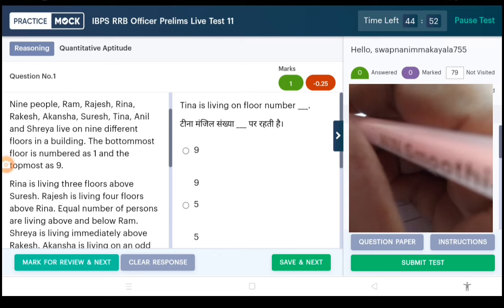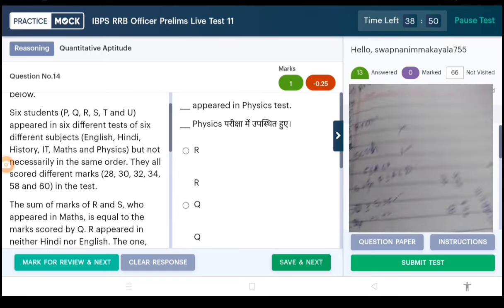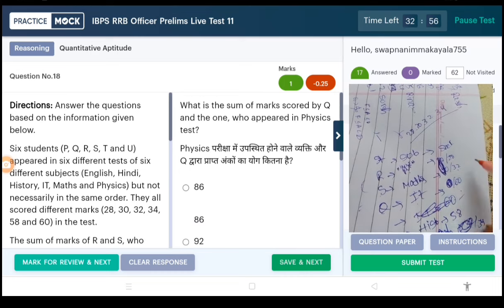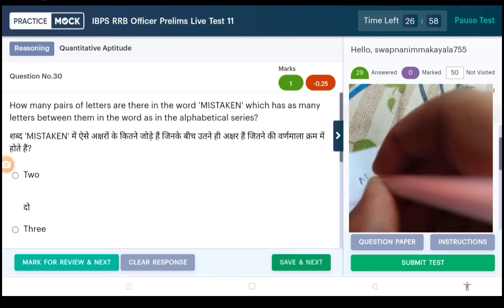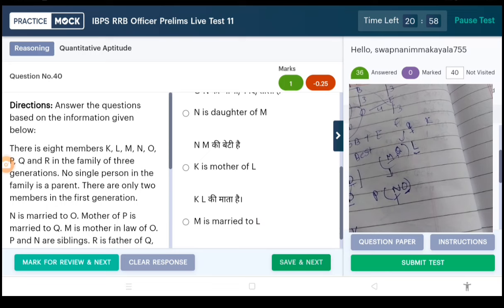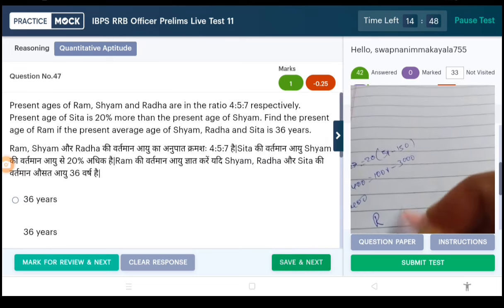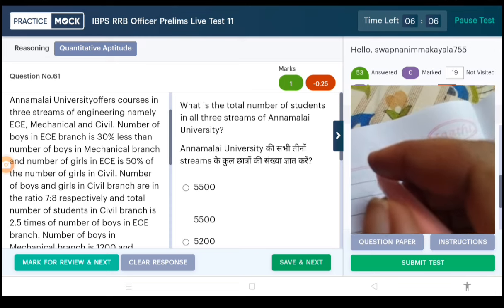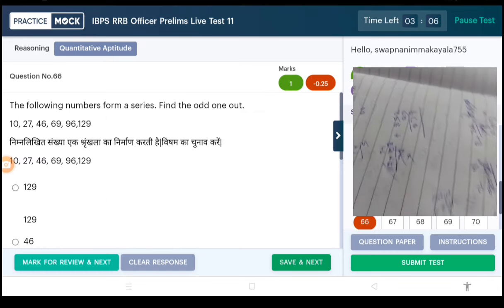📚✍️🤯 IBPS RRB Officer Prelims live mock test -11 live attempt in practice mock||18th June📚✍️Share🤯